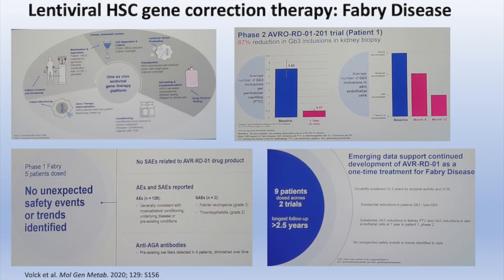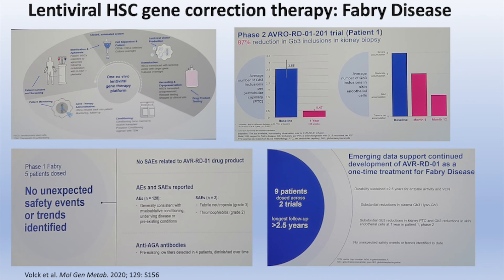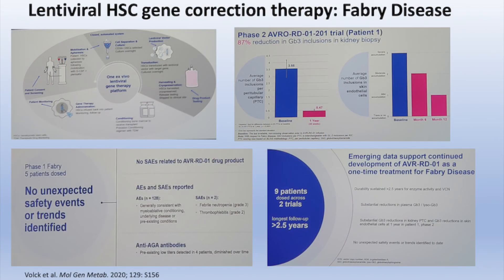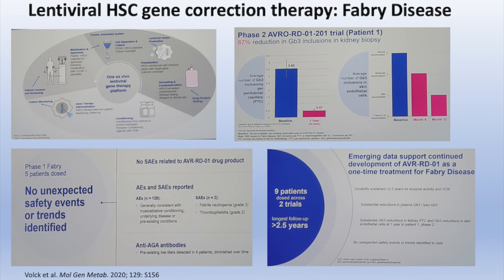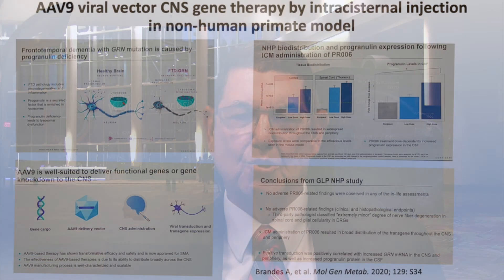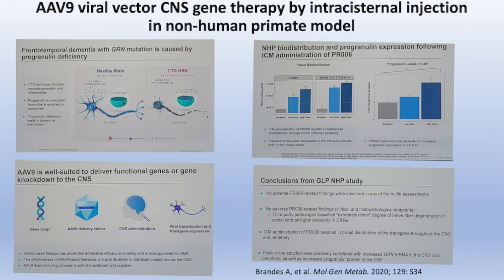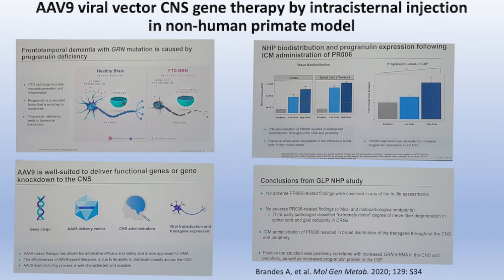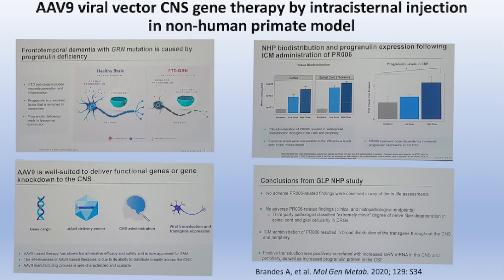Gene Therapy and Gaucher Disease: Highlights from WORLDSymposium 2020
Neil Weinreb, MD, FACP provides  a summary of research presented at WORLDSymposium 2020 focused on gene therapy to potentially treat Gaucher disease.

This video resource is part of the CME activity Gaucher Disease Highlights from WORLDSymposium 2020, which is supported by an educational grant from Genzyme Corporation.